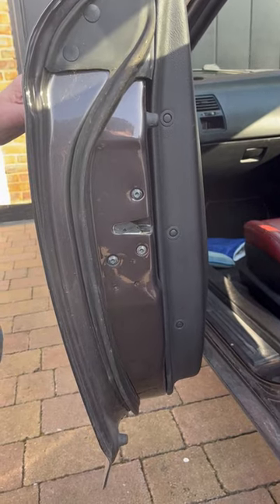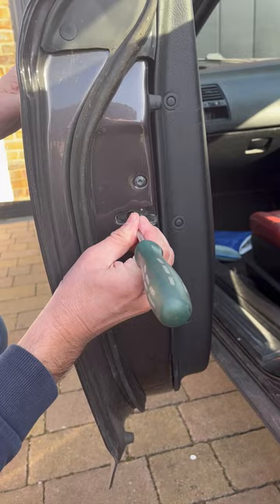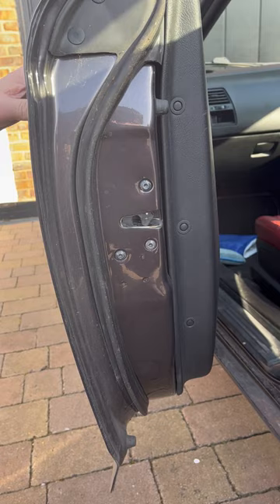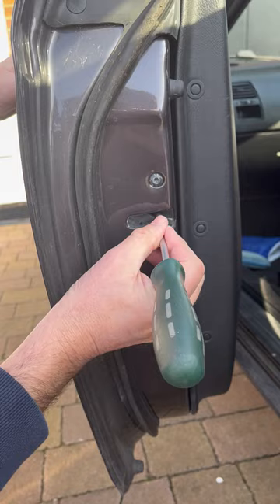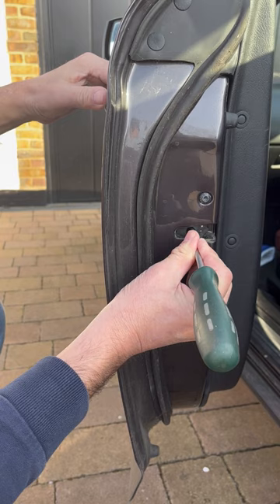Car door wont shut? lets show you how to fix that!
We show you how to get your car door working again when you have the latch stuck the wrong way